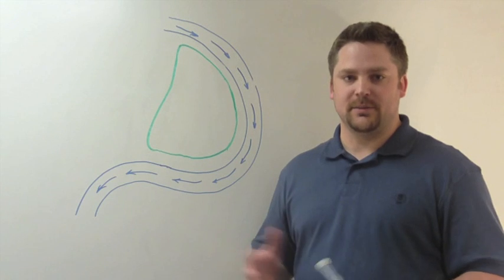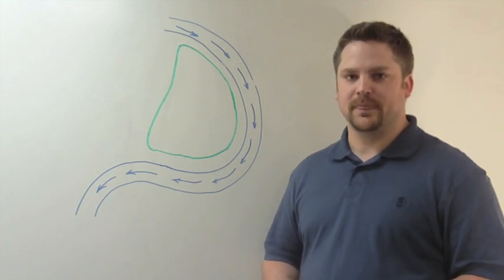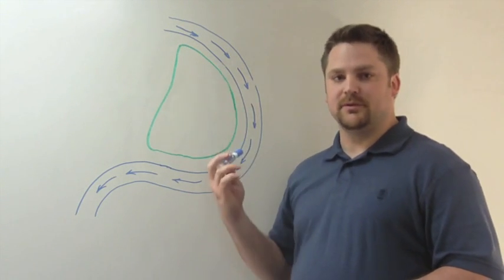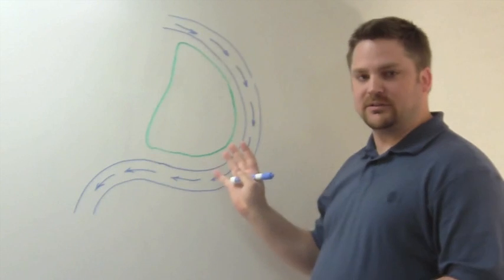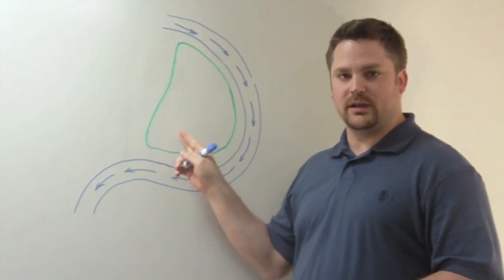Corps Concepts: What are Floodways and Spillways?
Jasen Brown, U.S. Army Corps of Engineers- St. Louis District River Engineer, explains what floodways and spillways are.